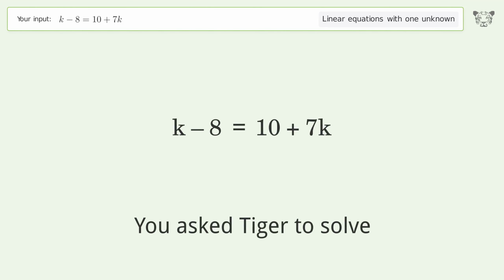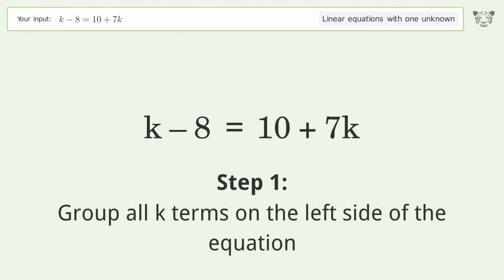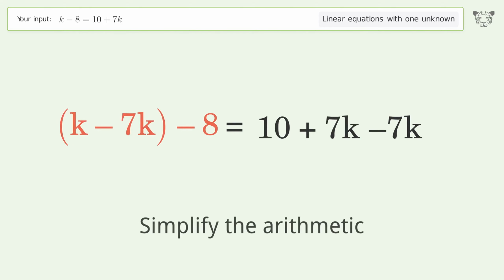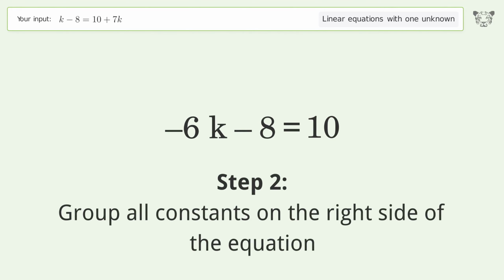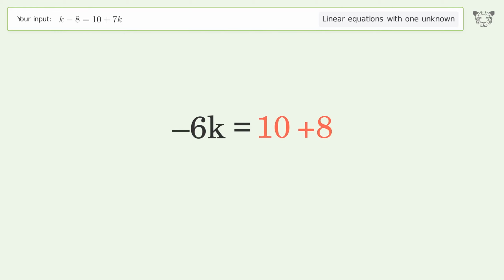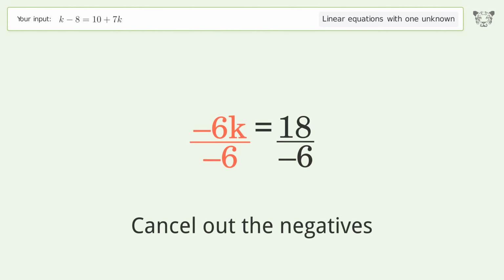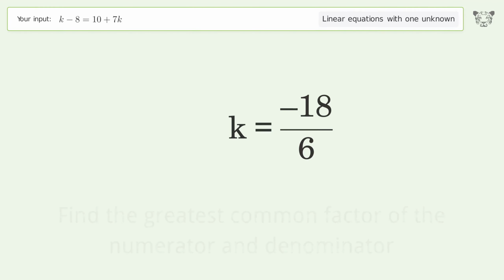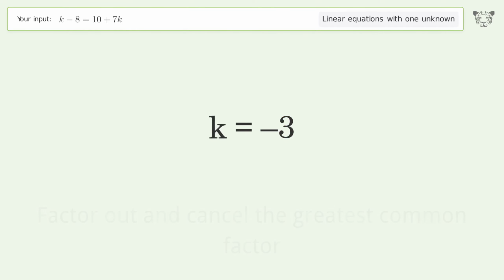Linear equation with one unknown: Solve k-8=10+7k step-by-step solution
Solving k-8=10+7k using the linear equation with one unknown solver

for a step-by-step and more tips and tricks for dealing with linear equations with one unknown.